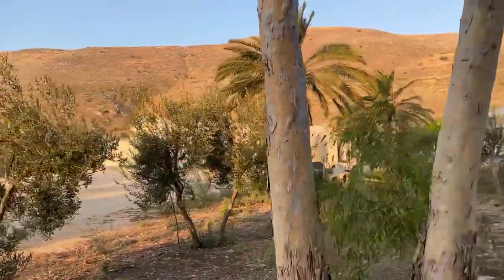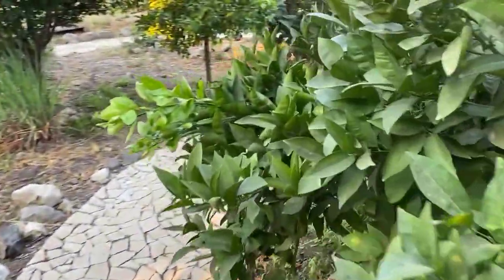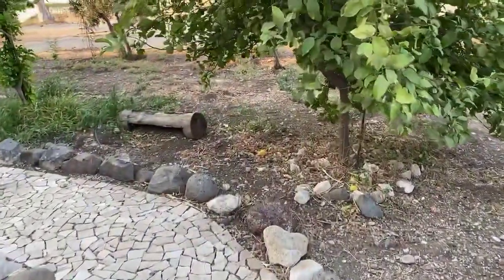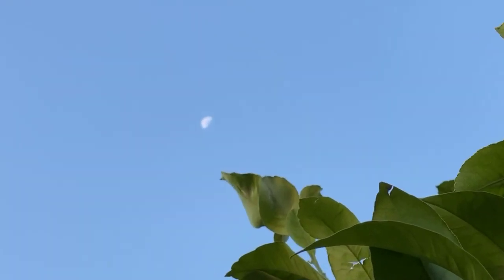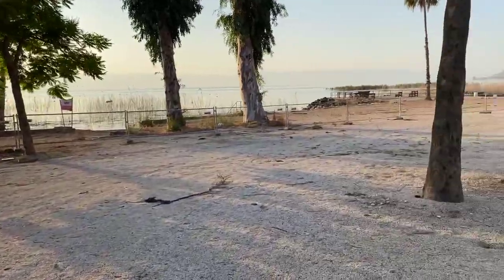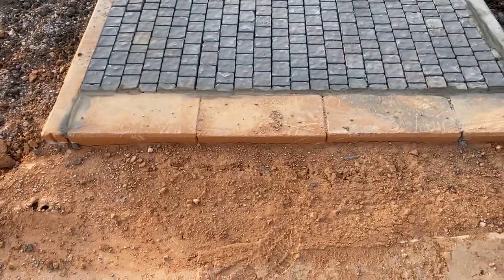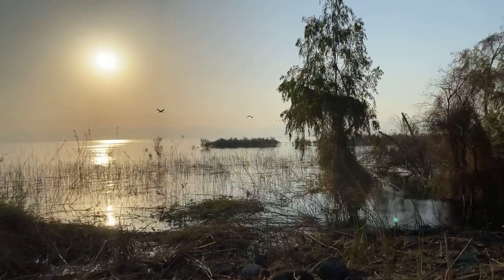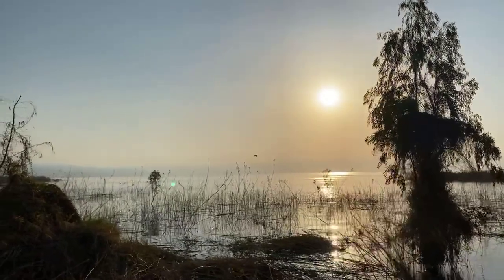Is life unfair?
Sunrise Stroll, Chat, June 30, 2021, with a reflection on today’s readings

Pope Francis 90 second video to encourage young couples to marry

For alerts about surprise Livestream moments from the Holy Land, join my Live Whatsapp Group:

Most generous of you. Send me a note to Messenger, WhatsApp, etc., so we know the purpose of your generous donation
& you get IRS receipt immediately.

Many Blessings!